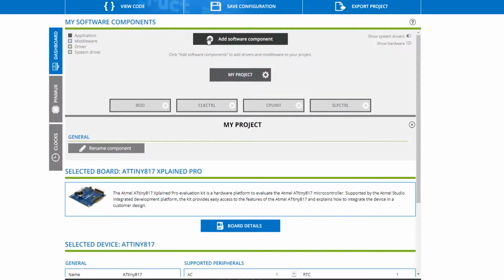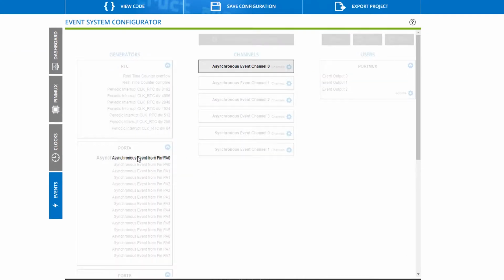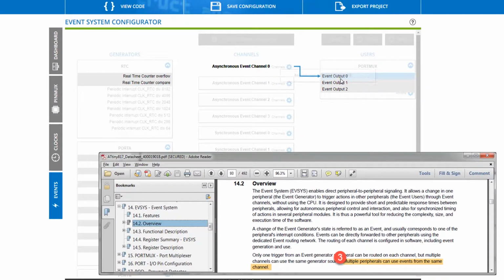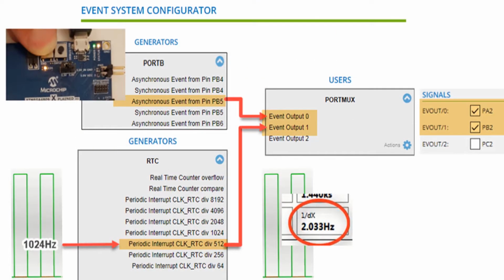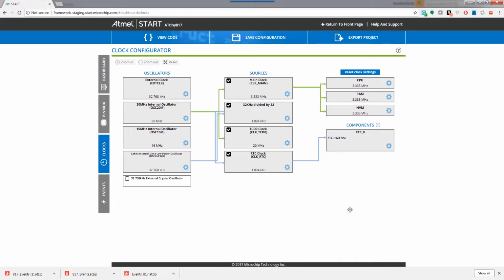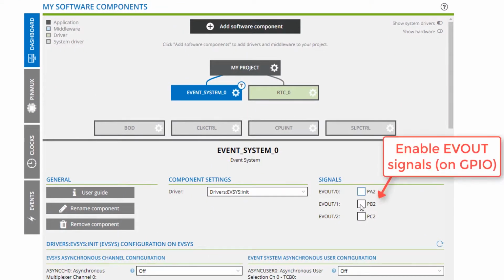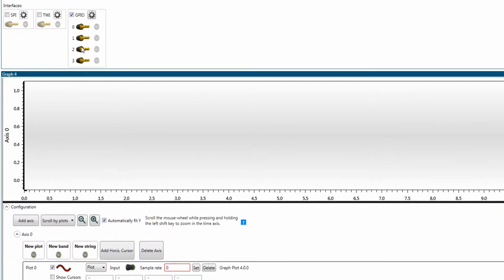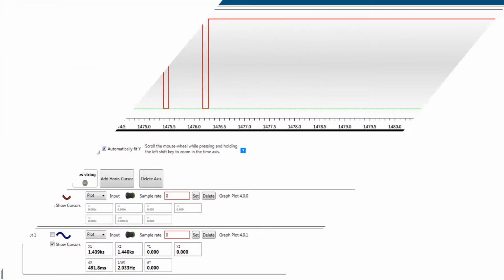Getting Started | START Config Screens - Event System Configurator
Context: Use-Case 1
GPIO Events on both a button press and 2Hz RTC output.

In this video events on both a button press and 2Hz RTC output are set up using START’s EVENT SYSTEM CONFIGURATOR.

The general principles of how to use the EVENT SYSTEM Configurator are discussed, before building this example using the Event System, RTC periodic interrupt timer and some GPIO. The example involves configuration in the DASHBOARD, PINMUX, CLOCKS config and EVENTS configurator screens.

General principles of using the EVENT SYSTEM include:
Only one EVENT GENERATOR Trigger routed on each CHANNEL
Multiple EVENT Channels can share same generator SOURCE
Multiple EVENT USERS can use event from the same channel